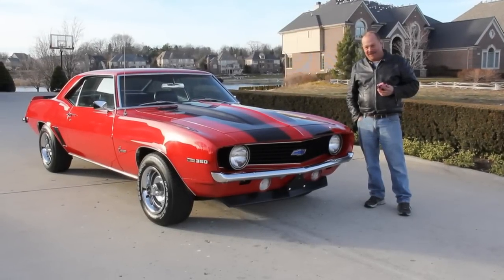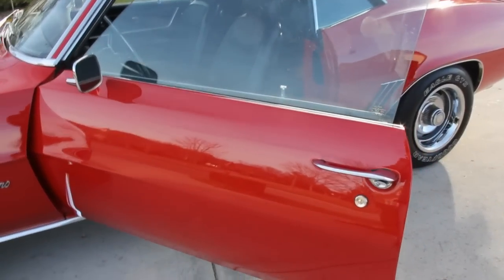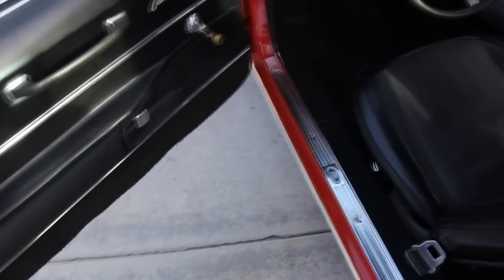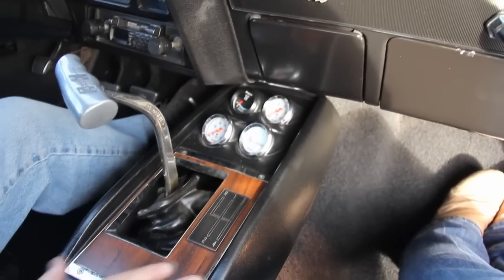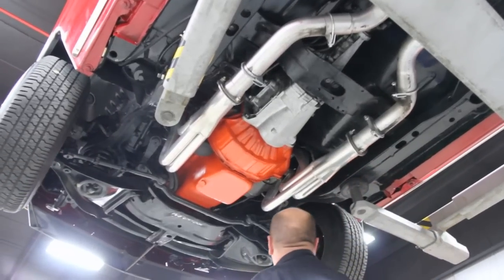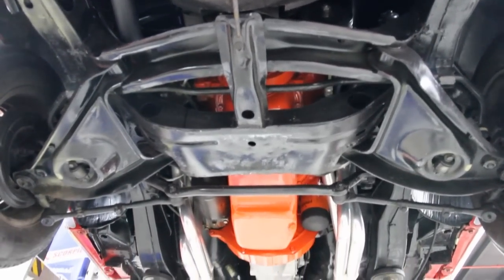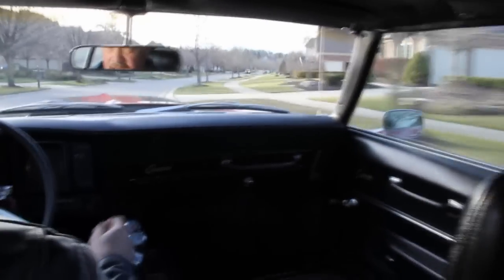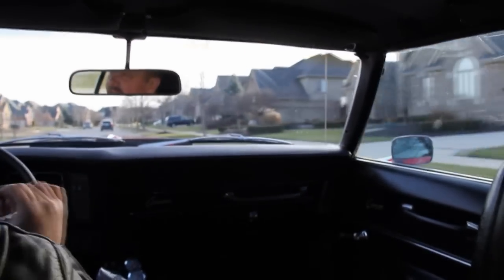1969 Chevy Camaro Classic Muscle Car for Sale in MI Vanguard Motor Sales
1969 Chevrolet Camaro

This beautiful Chevy started its life as a standard 4 Speed Camaro. It was professionally restored 4 years ago and cloned as an SS, with the bowtie badges left on. The restoration was done by the owner while his son was serving in Iraq and no expense was spared. This car has won over 60 trophies since the completion.

Mechanics

Built Crate 350ci -Block ID  3970010

350 Crank

Aluminum Intake

Edelbrock Carb with Electric Choke

Radiator In Great Shape

HEI Distributor

Muncie 4 Speed

Aluminum Bell Housing

Power Steering

New Jet Coated Headers

12 Bolt Rear End, No Posi

2.5" Aluminized Flowmaster Exhaust

New Driveshaft

Dart Heads

Body

Near Flawless Paint

All New Chrome

Cowl Hood

New Camaro Rally Wheels

Goodyear Eagle GT Tires - 215/65/15 Front and Rear

Spectacular Undercarriage -- Clean and Nicely Painted

Solid Clean Trunk with Mat and New Rubber

New OEM Quarters -- Very Well Done

New Floors -- Very Well Done

Interior

Original Deluxe Interior

A Bit of Wear on Driver Seat

New Steering Wheel

Hurst Shifter

Rally Pack Gauges on Console

Beautiful Headliner with Working Dome Light

All Gauges Work